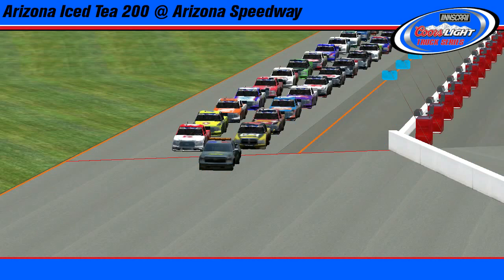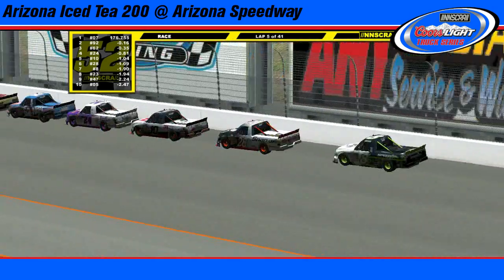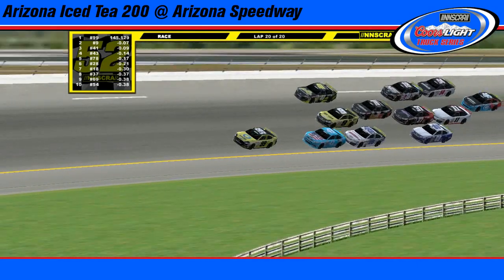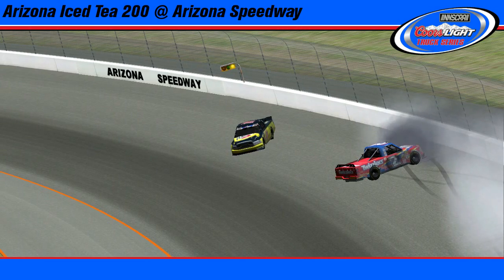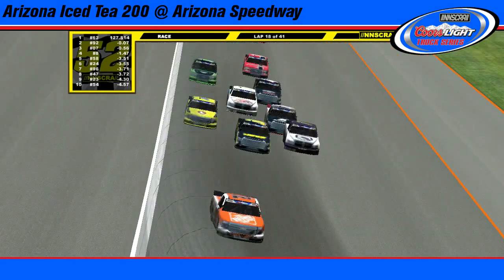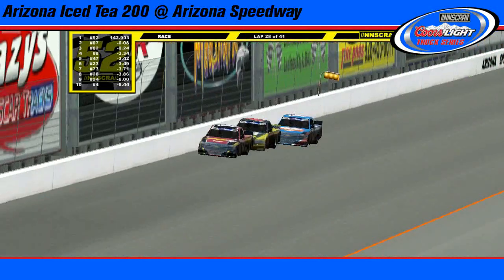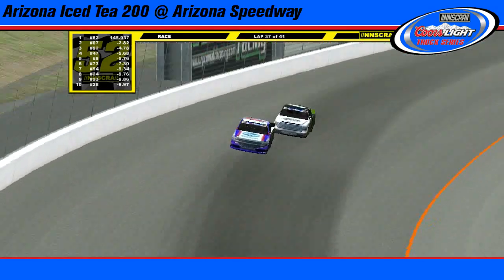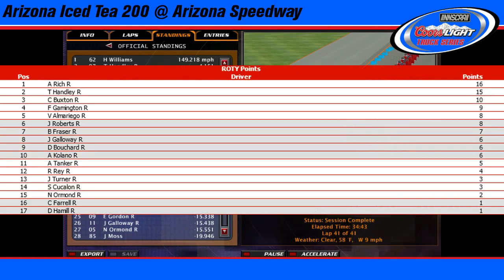//NNSCRA// S3 Coors Light Truck Series - Race 2 (Arizona)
Starting Lineup:
P # DRIVER TIME
1 07 T Handley R 29.037
2 38 H Alonso R 29.326
3 92 N Stapleton 29.361
4 05 N Ormond R 29.418
5 62 H Williams 29.449
6 23 A Miller 29.515
7 24 J Roberts R 29.519
8 47 F Gamington R 29.535
9 10 A Kolano R 29.554
10 12 J Turner R 29.560
11 58 G Downey R 29.565
12 37 C Tsang 29.569
13 28 M Haas 29.572
14 99 R Rey R 29.593
15 4 T Green 29.595
16 90 Z Winkle 29.599
17 8 Matt Haas 29.600
18 96 P Plourd 29.626
19 00 E Barber 29.628
20 73 H Sanchez 29.629
21 17 J Ciculli 29.639
22 83 D Bouchard R 29.654
23 77 S Cucalon R 29.661
24 19 J Cesar R 29.675
25 29 M Saatchi 29.692
26 95 B Fraser R 29.709
27 85 J Moss 29.719
28 09 E Gordon R 29.732
29 2 V Almariego R 29.771
30 54 A Rich R 29.787
31 22 E Douglas R 29.791
32 21 C Lindsay R 29.823
33 13 W Walker 29.831
34 53 J Drake R 29.845
35 9 T Deaver 29.847
36 34 A Tanker R 29.859
37 51 A Garcia 29.862
38 3 C Buxton R 29.884
39 52 I Nicholls 29.901
40 11 J Galloway R 29.933
41 33 C Farrell R 29.938
42 32 D Hamill R 30.032